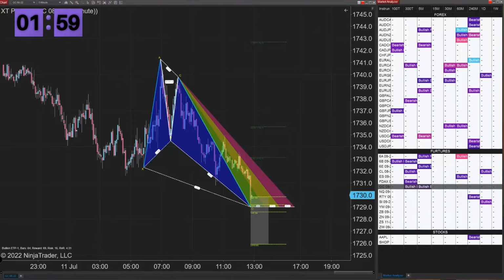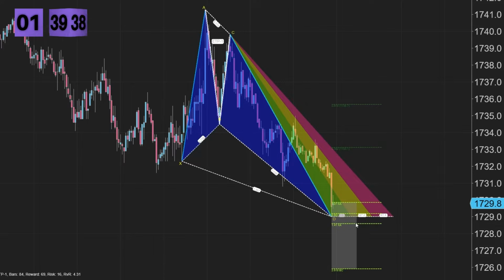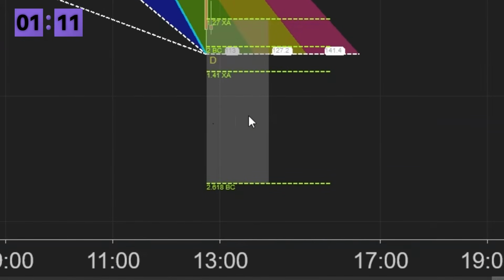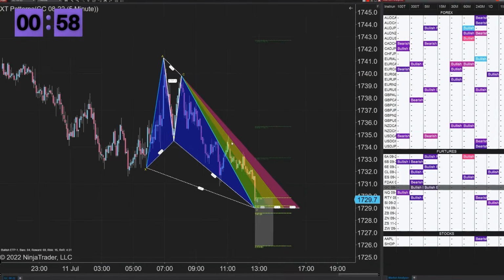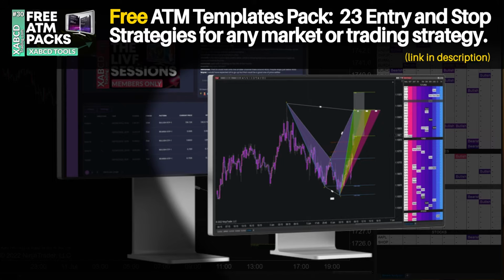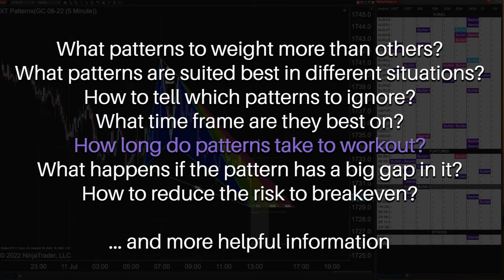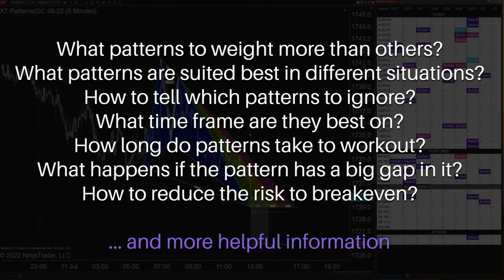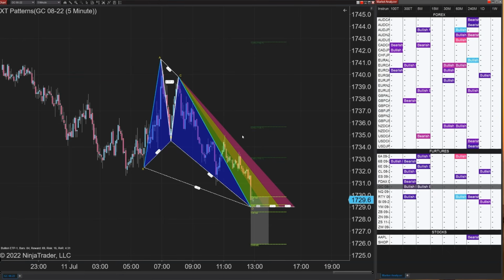Simple Overview on How to Trade XABCD Patterns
A simple overview of how to trade XABCD patterns in NinjaTrader 8, showing that pattern trading doesn’t have to be complex.